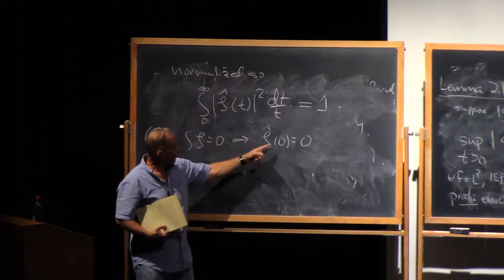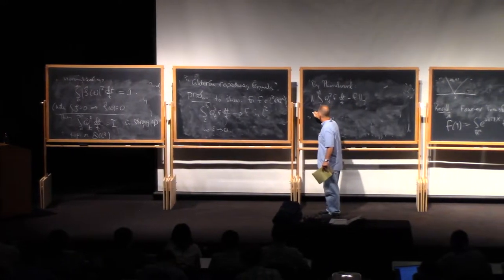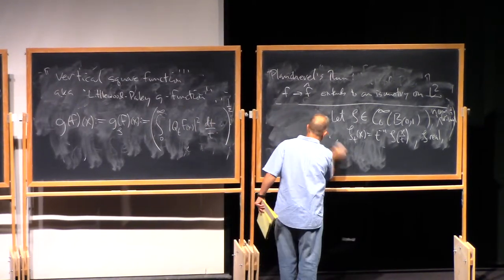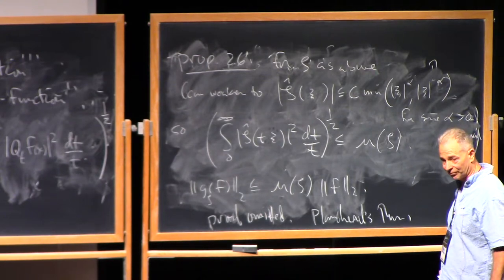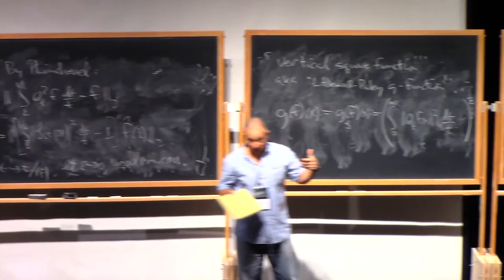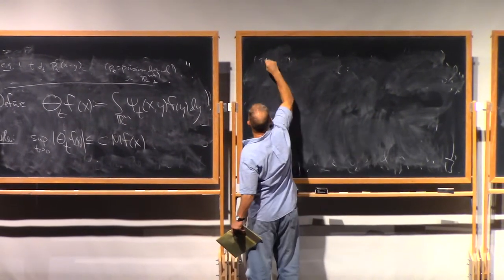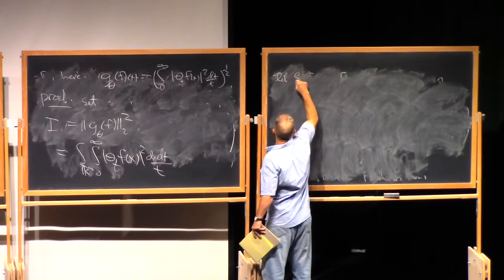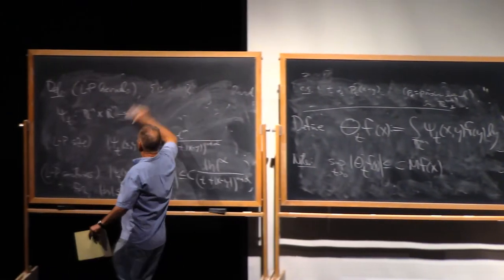Steve Hofmann, 1.2, An Introduction to Harmonic Analysis on Non-Smooth Sets